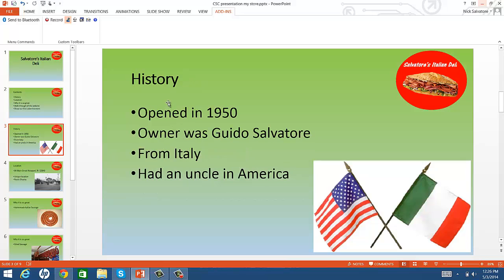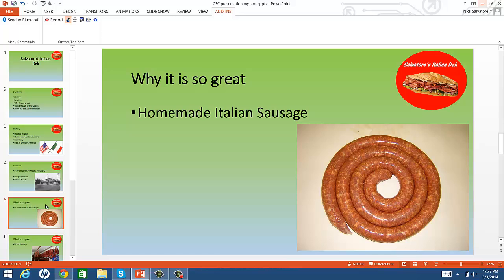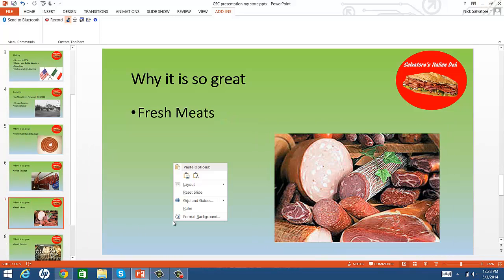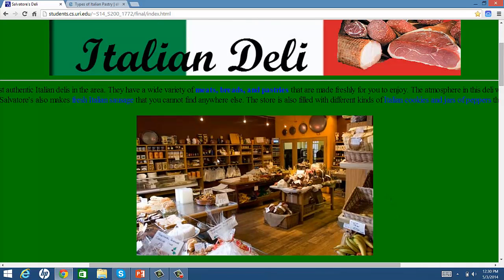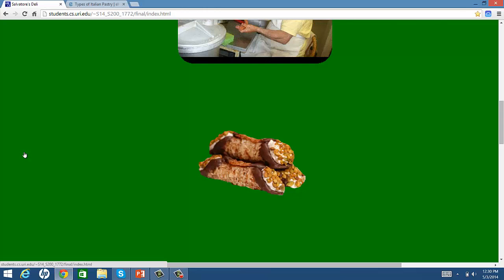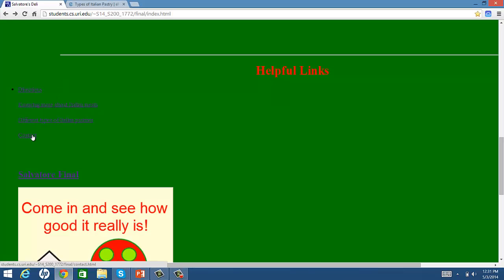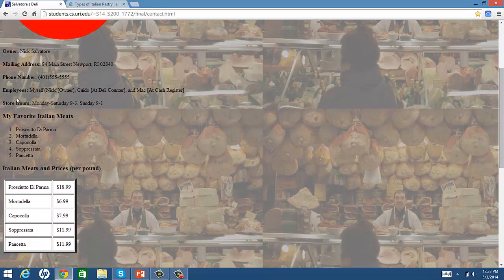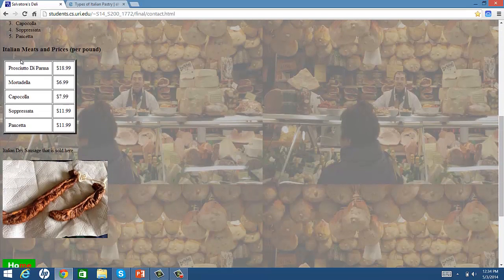About Salvatore's Italian Deli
Information about Salvatore's Italian Deli